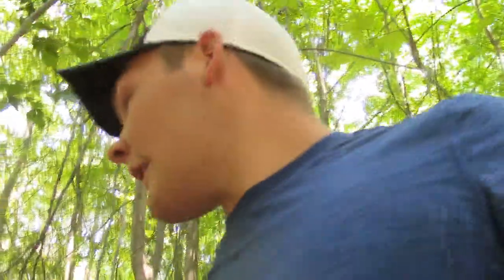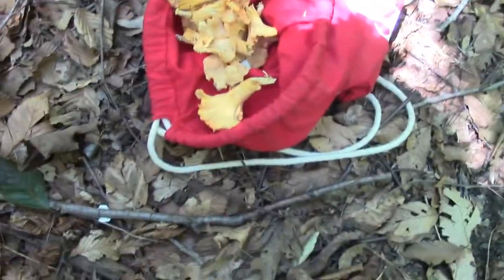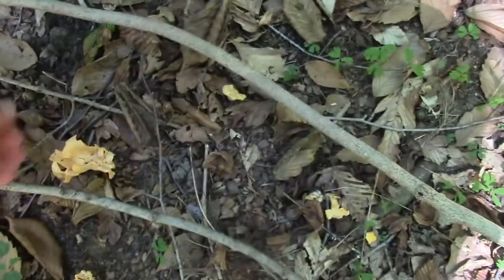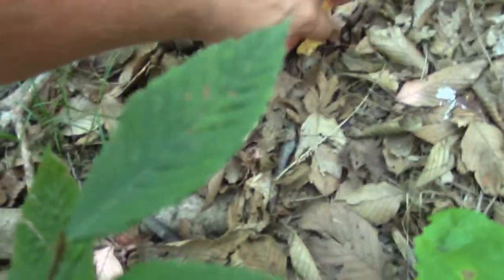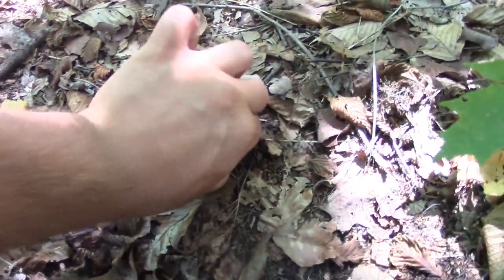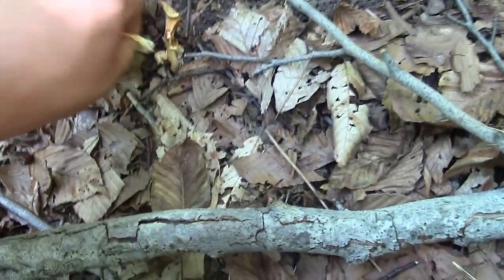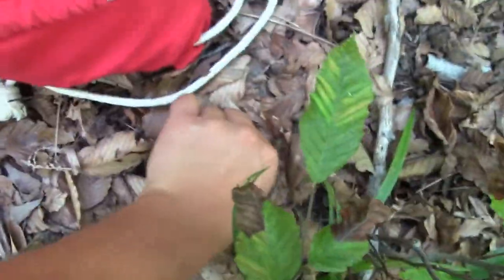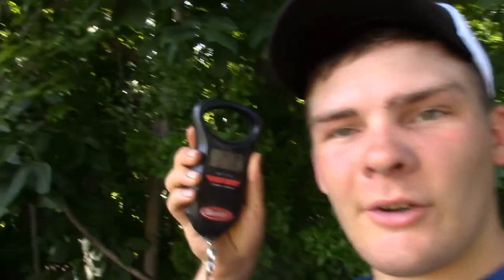Hunting for fall mushrooms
Went out deer scouting and found some good fall mushrooms while doing so!!